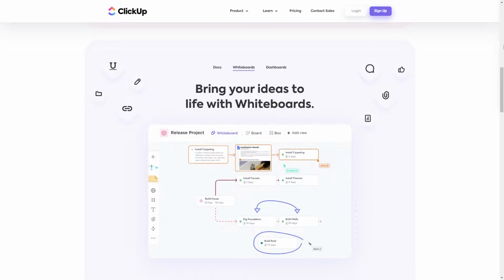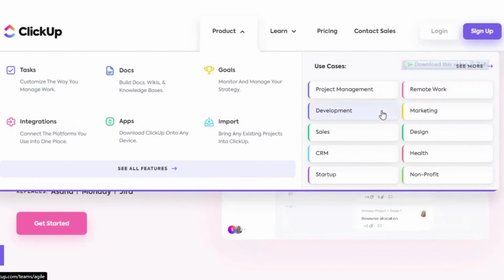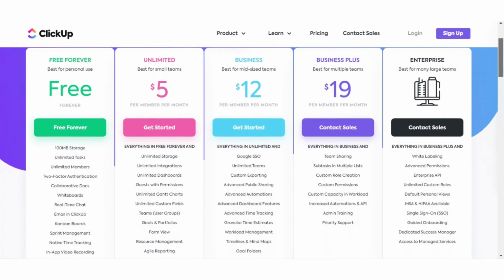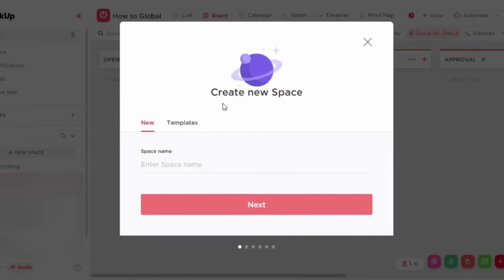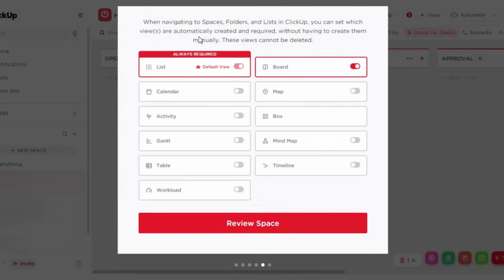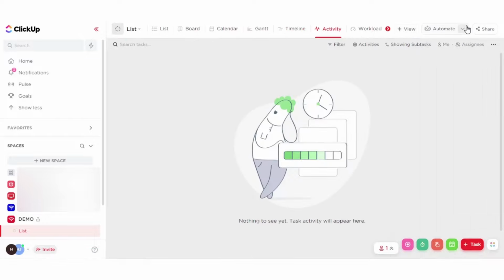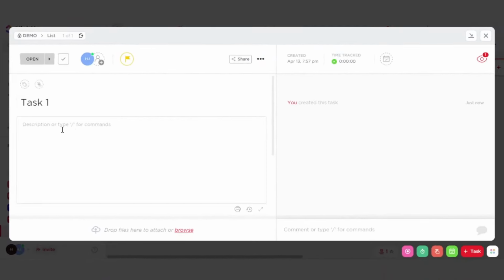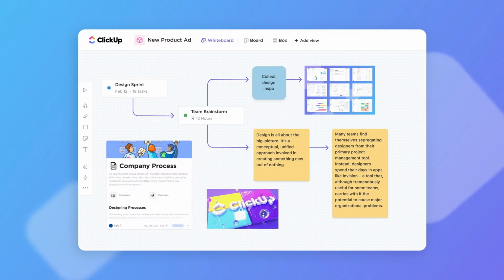ClickUp TUTORIAL and REVIEW - CLICKUP Tutorial for BEGINNERS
🔥🔥🔥 Save 20% on the Unlimited Plan - Limited Time Only!

Looking for a project management software that can handle your complex projects? ClickUp is perfect for managing a wide range of projects, from small ones to large ones. In this ClickUp Tutorial and Review we'll take a look at how ClickUp project management software can help you manage your projects more efficiently, and save you time and money.

▶ Sign up for FREE!. No Credit Card Needed - ✅

Click Up is one app to replace them all! All your work in one place: Tasks, Docs, Chat, Goals, & more. Simplify work and get more done. Plan, track, and manage any type of work with project management that flexes to your team's needs. Set goals and crush them faster. Stay on track to hit your goals with targets for task completions, numbers, monetary values and more. Track progress in real-time connecting tasks to goals and keep your objectives organized with Goal Folders.

See your work, your way. Tackle work from any angle with 20+ real-time views that adapt to your needs. Track tasks on List, update workflows on a Board, drag-and-drop due dates on a Calendar, and so much more. Built for teams from 1 to 1,000+

00:00 CLICKUP Tutorial for BEGINNERS
00:11 What is ClickUp?
01:54 ClickUp Features and Tools
03:25 ClickUp Pricing Plans
05:16 ClickUp Tutorial - How to use ClickUp
05:57 Create a New Workspace in ClickUp
06:11 ClickUp Templates
07:15 ClickUp Task Statuses
08:28 ClickUp Views
10:54 Create a Task in ClickUp
11:28 Task Details